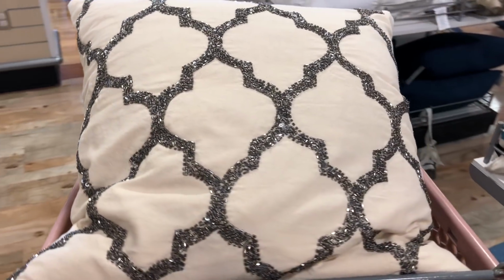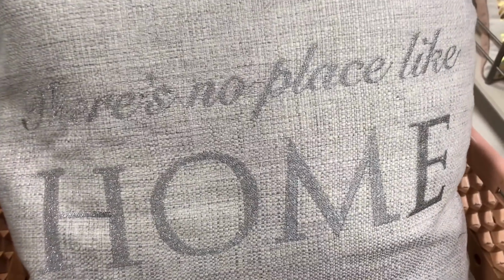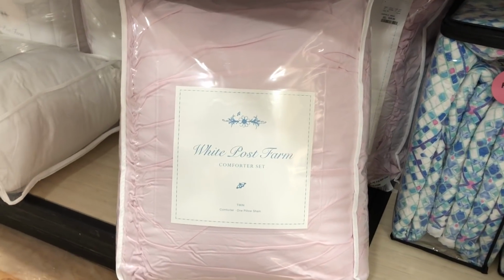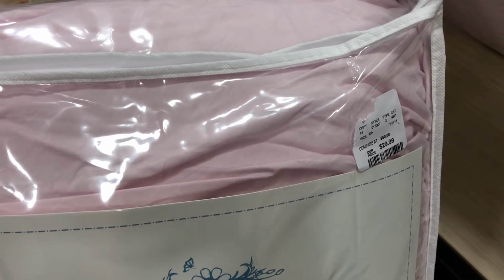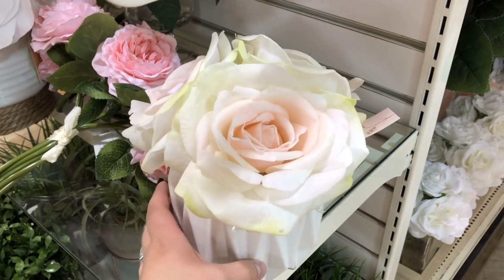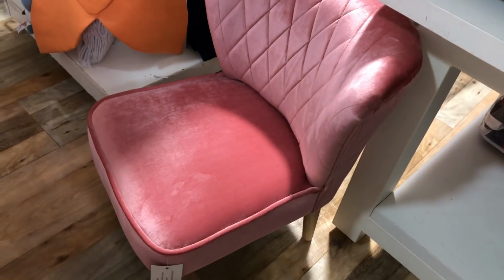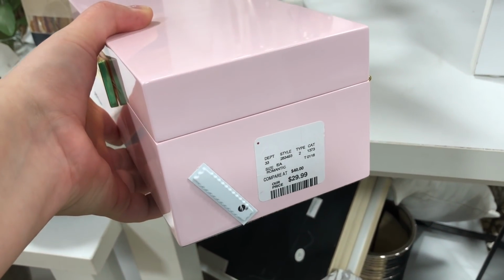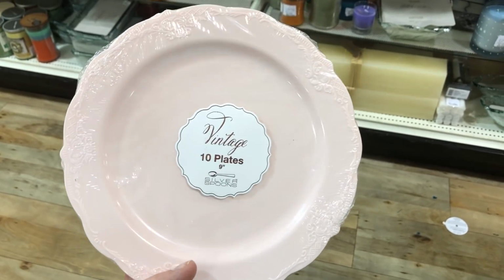HOME GOODS SHOP WITH ME| FEBRUARY 2018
🎀 HELLO MY GORGEOUS FAMILY 🎀

💗 So these past 3 weeks I have been hunting for these specific pillows that I finally found this week while filming this video. I hope you enjoy this shopping trip I found so many amazing things.